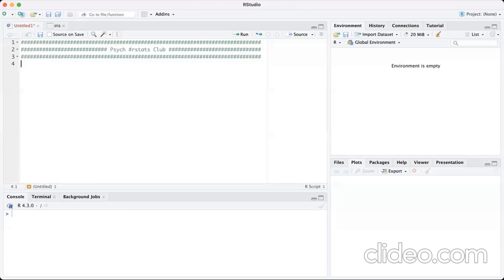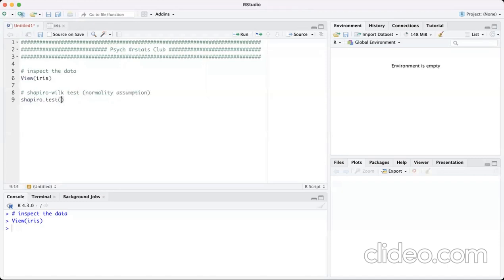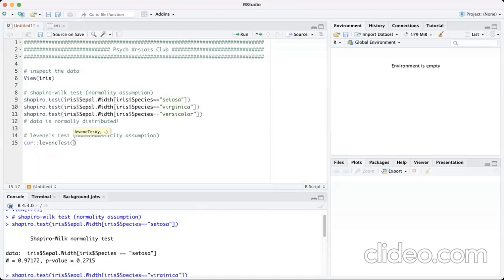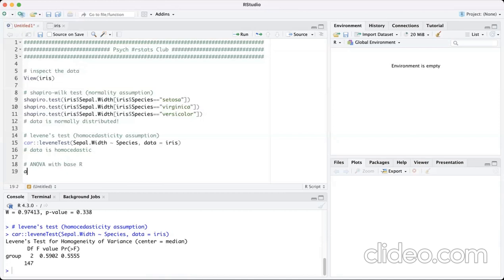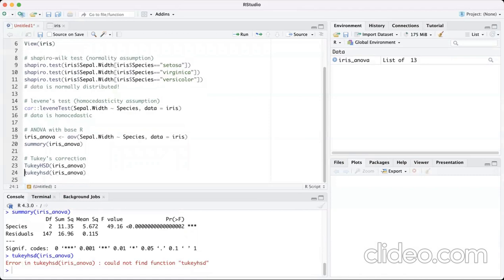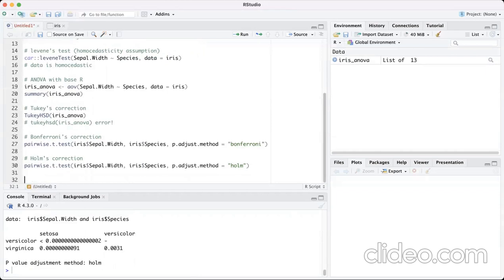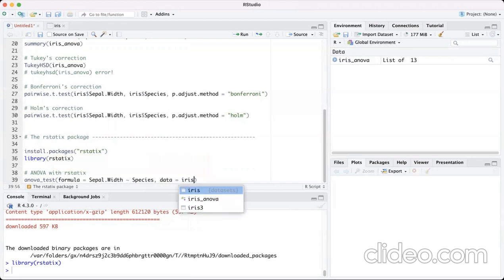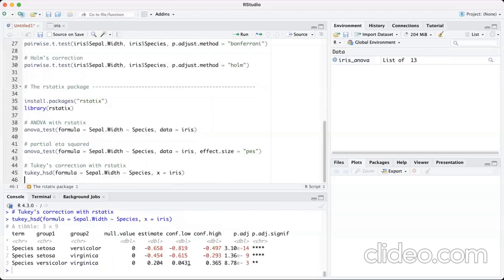One-way ANOVA in R